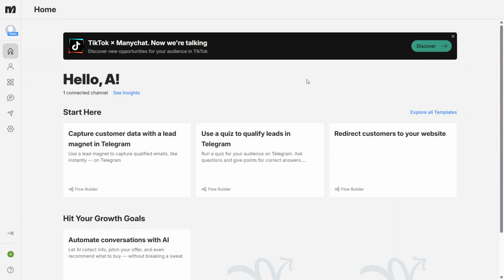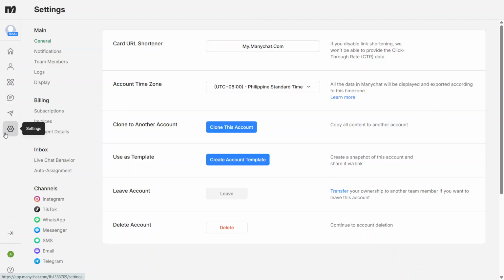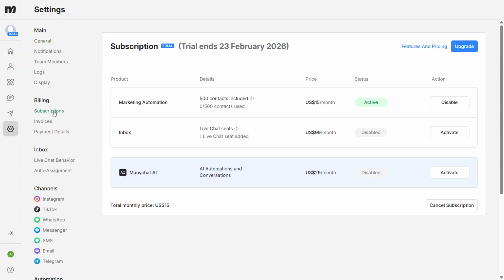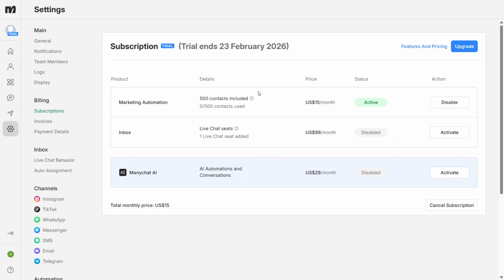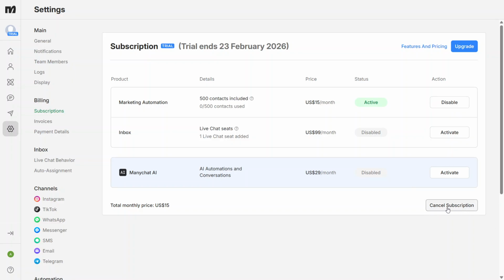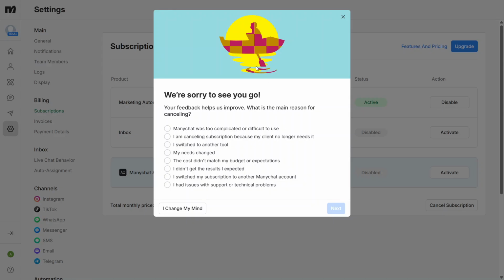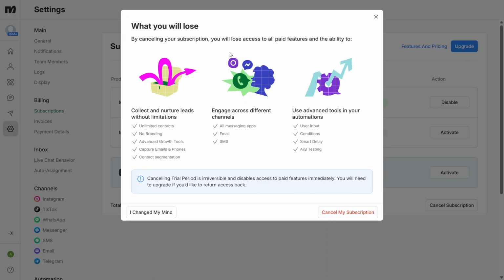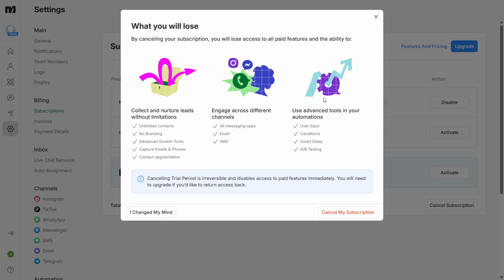How To Cancel ManyChat Account (2026) | Billing Settings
How to cancel ManyChat account using the current billing and subscription settings. This tutorial shows where to find your plan details, how to cancel or downgrade your subscription, and what happens to your account after cancellation. You’ll learn whether cancellation is immediate or takes effect at the end of the billing cycle, how data and automations are handled, and what to check before closing your account. This is the updated process for 2026 and reflects ManyChat’s latest dashboard layout and billing flow. Ideal if you no longer need ManyChat or want to stop recurring charges without losing access unexpectedly.